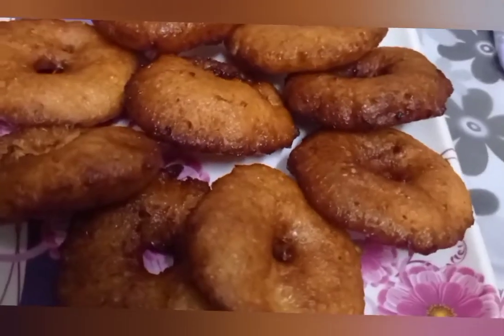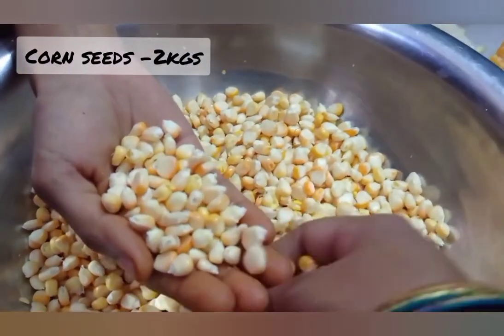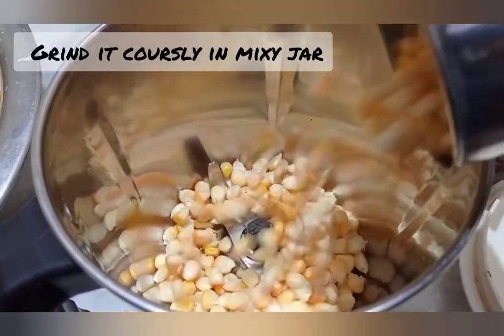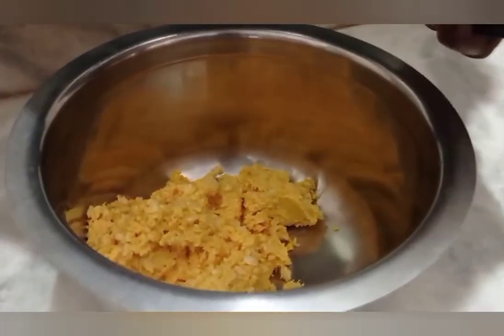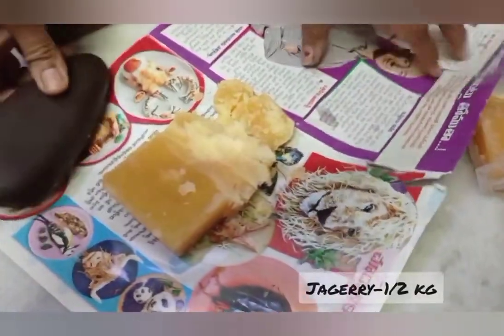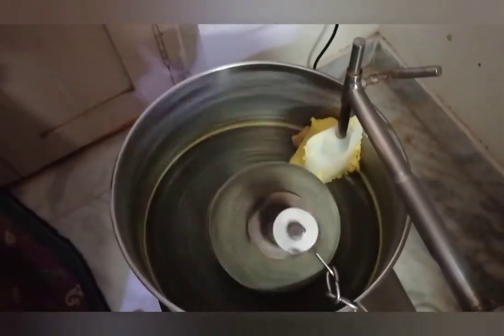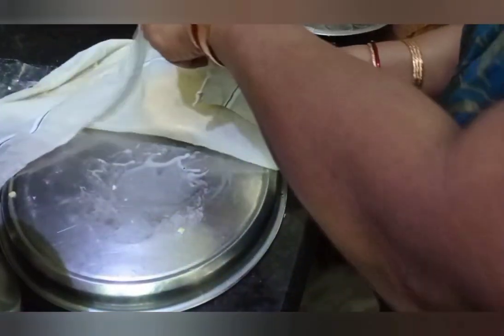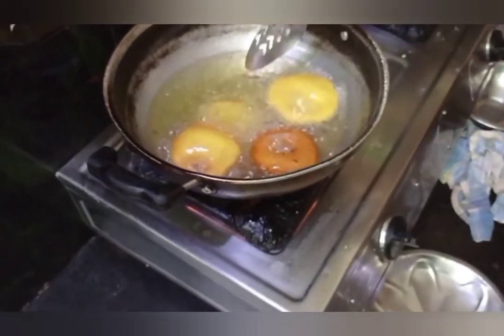నాటు మొక్క జొన్న బూరెలు Perfect కొలతలతో ఎలా తయారు చేయాలోఈ Videoలో చూడండి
REQUIRED INGREDIENTS

Corn seeds -2 kgs,
Jaggery-1/2 kg,